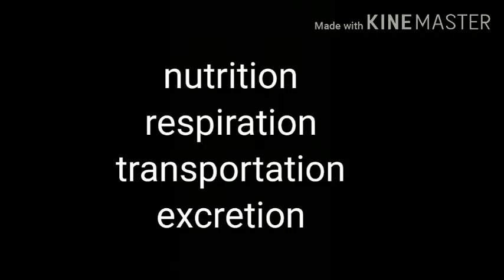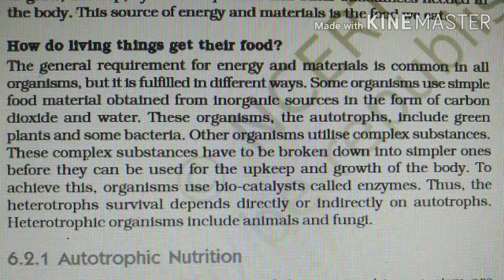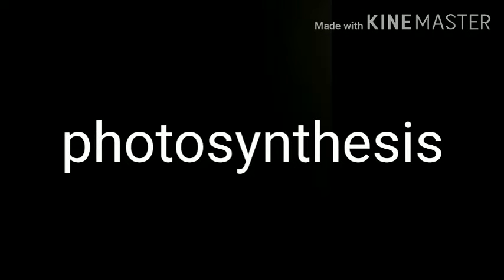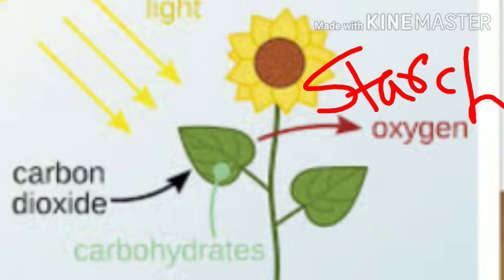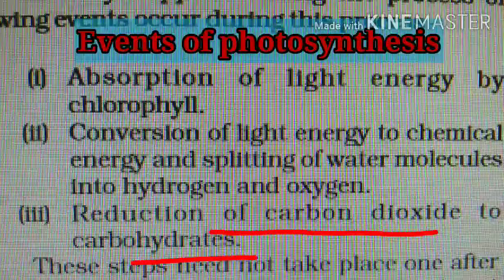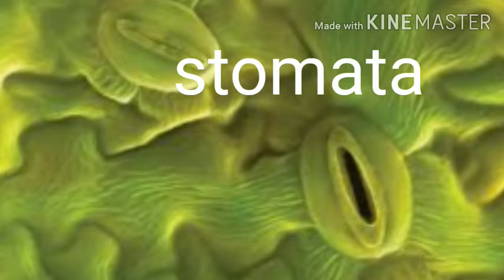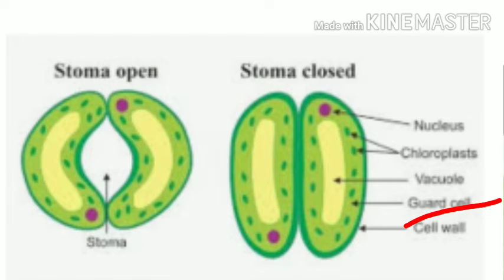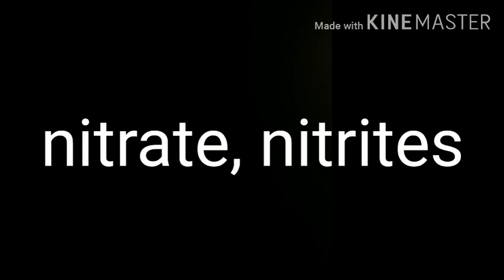Class Ten. CBSE. Chapter-6.Science.processes of Life. Nutrition-Autotrophic Nutrition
Educator-Shampa Saha
Images-Google images
Editing-Diptasha Biswas